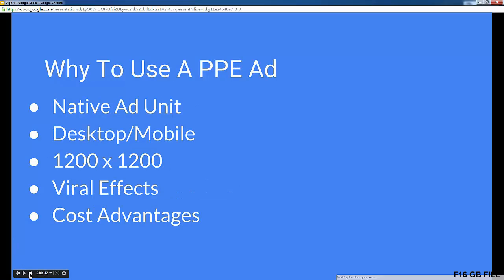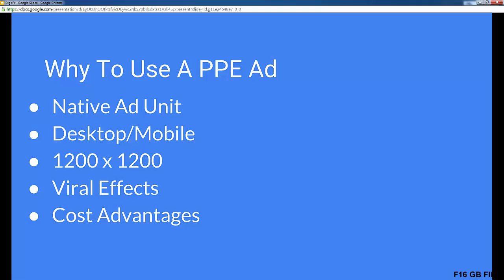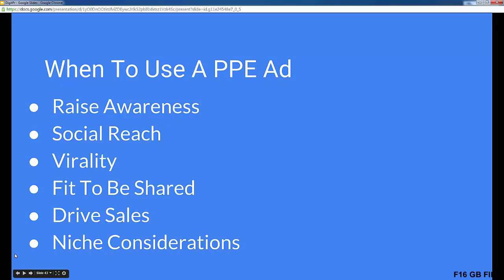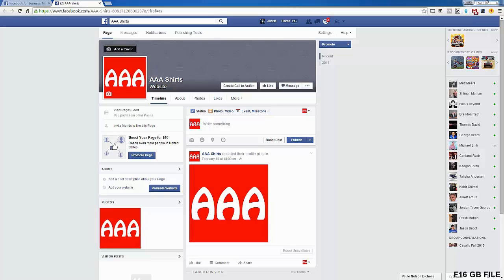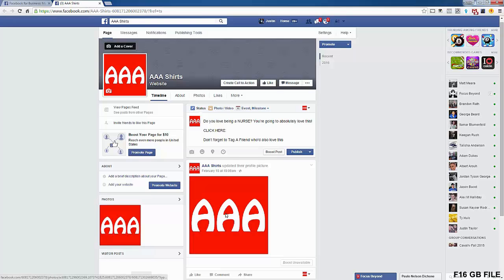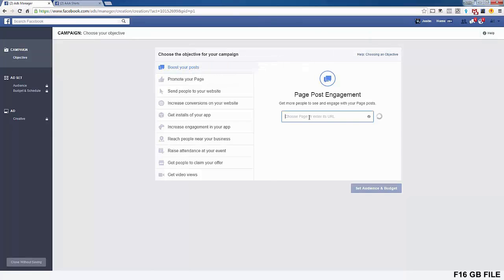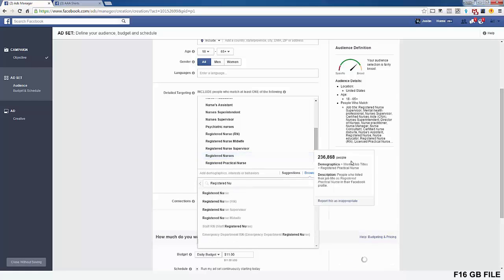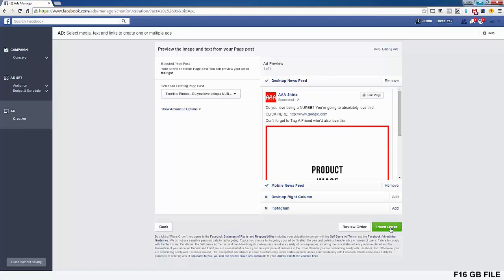TSBC3 3 PPE Ads